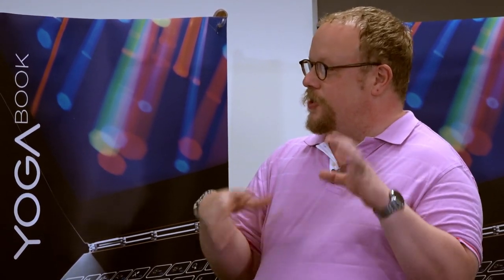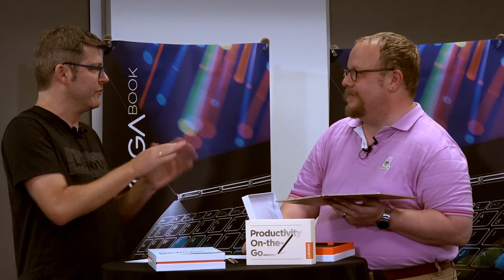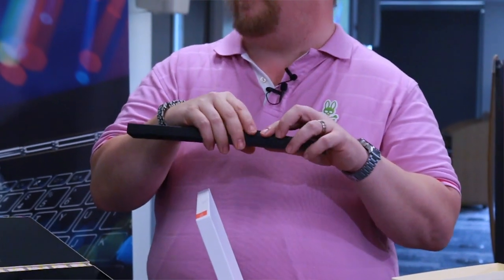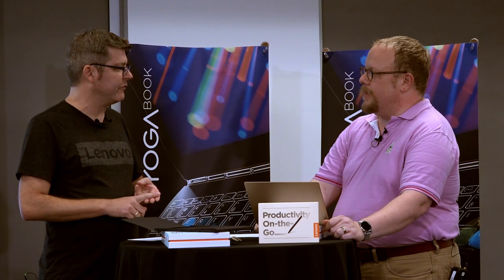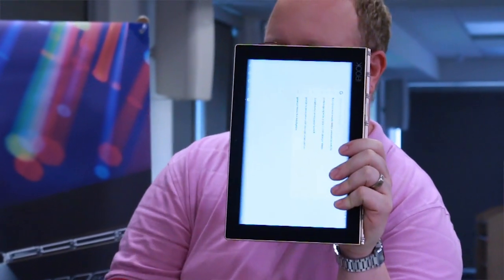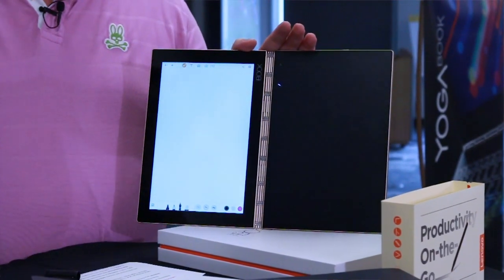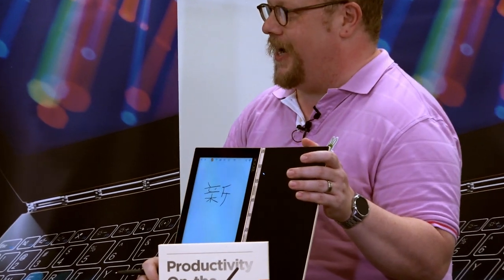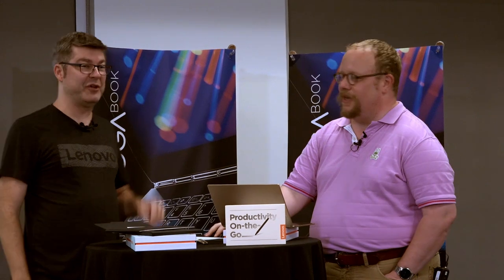Lenovo Unboxed: Yoga Book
An inkpen with a tablet? A keyboard that has no keys? True. We unbox the Yoga Book, a new breed of 2-in-1.